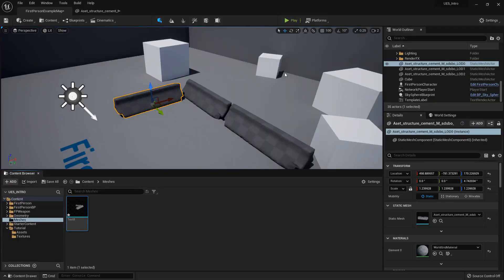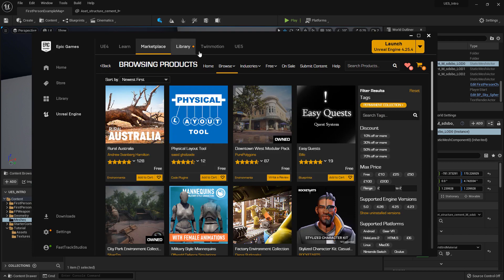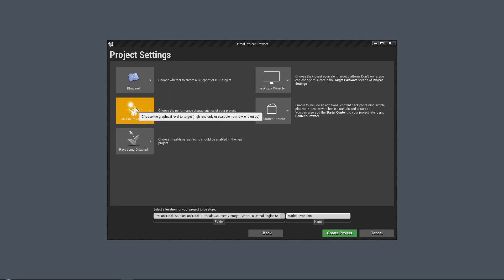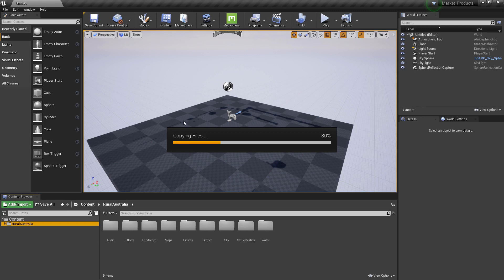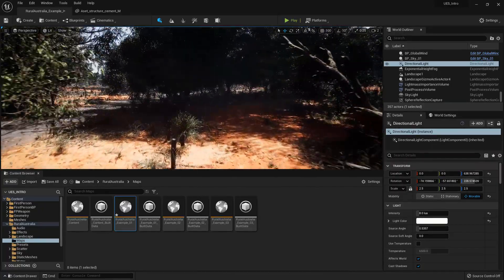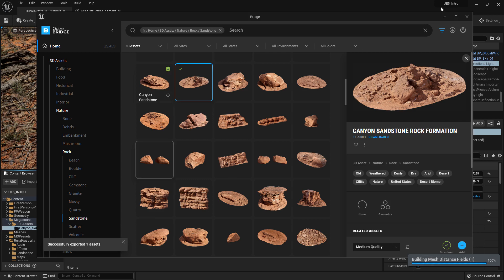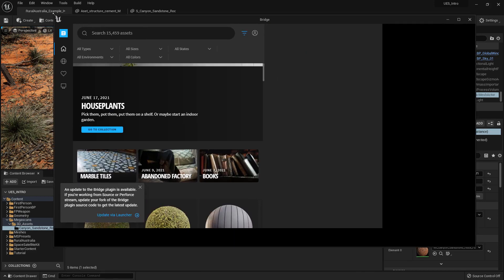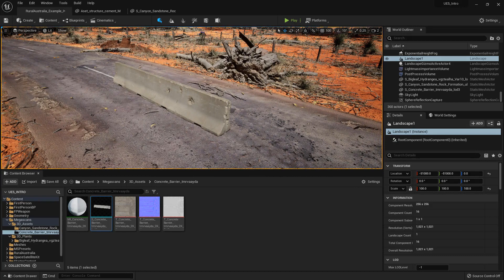Unreal Engine 5 for Beginners Pt. 3 - Unreal Marketplace and Quixel Bridge